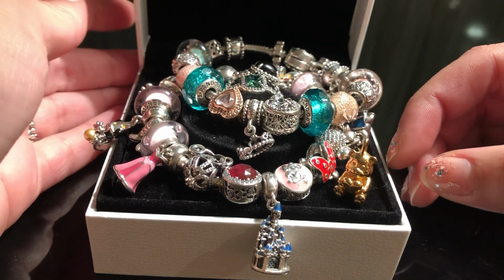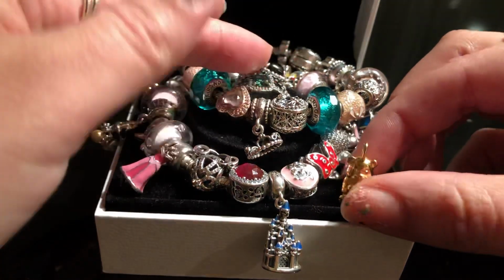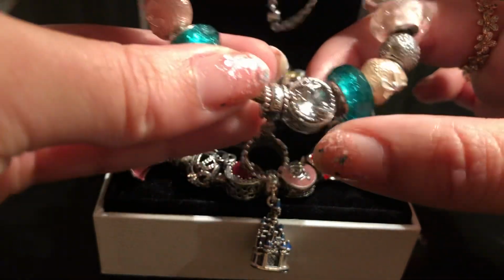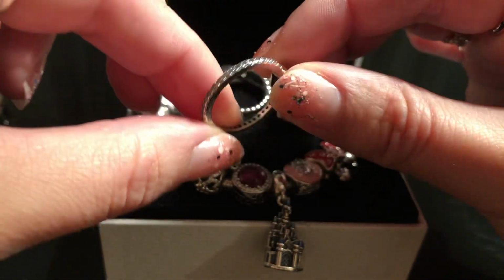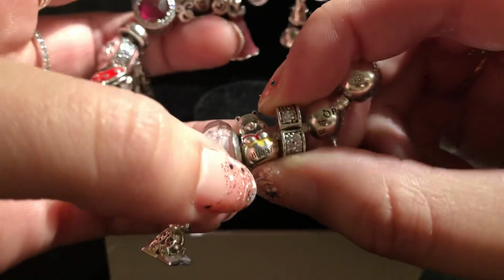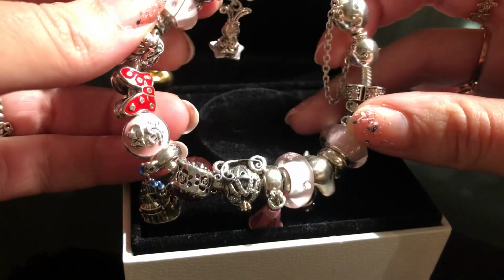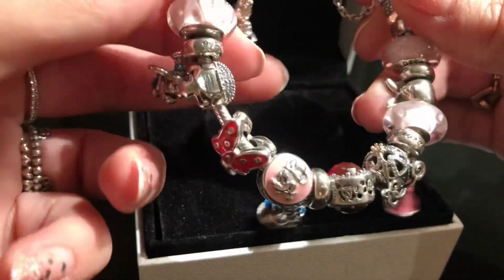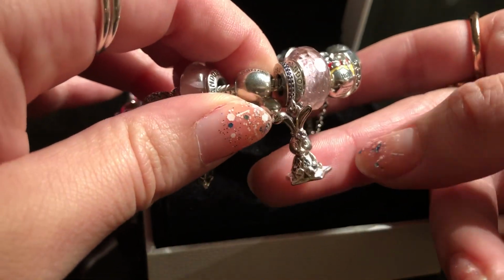☆ Pandora Mini Winter Sale Haul ☆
Hi lovelies! Hope you are going well :)
Here I shared with you guys my Mini Pandora Haul, all those items are on sale at the moment so be sure to grab them before they sell out ! 😆 sales are a great way to complete your bracelets !

Of course I am the most impatient girl so as soon as i got them, I couldnt wait to wear them so here you can see how I styled them :)

Thanks guys ! See you soon !